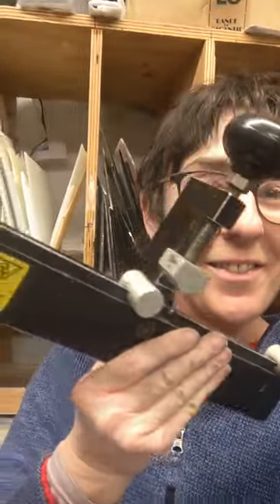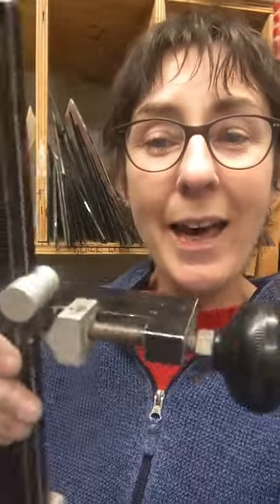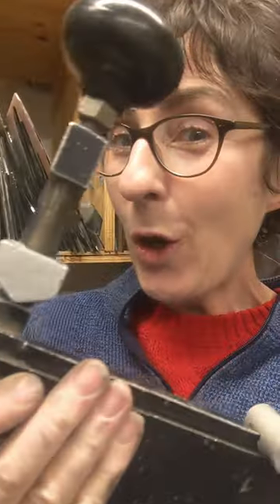# shorts Sophie's Stained Glass | Interesting Tool! # Shorts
Look! A new and interesting tool! You never know, it might be just the thing you need one day and now you know it exists!!

Any questions, please get in touch.